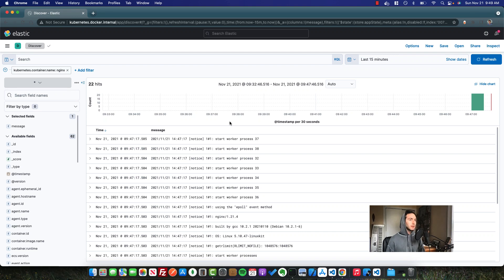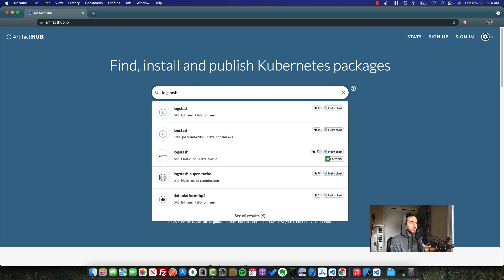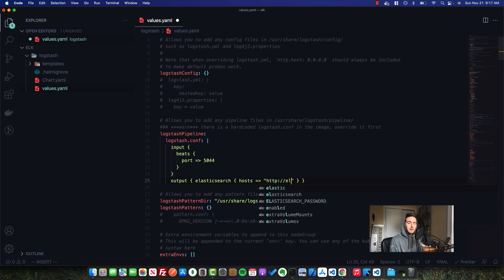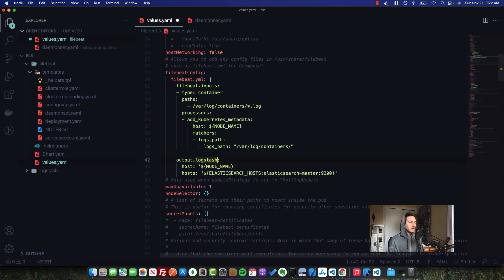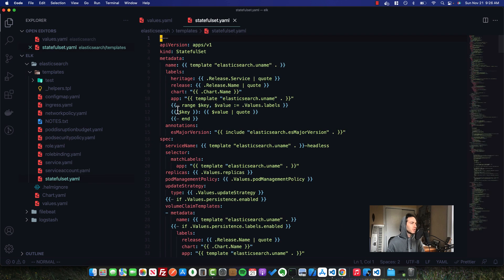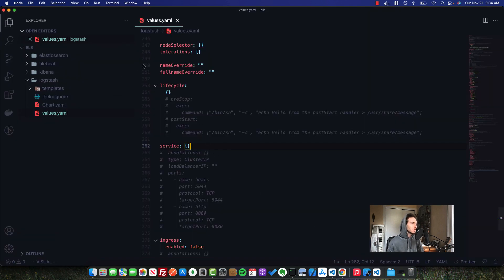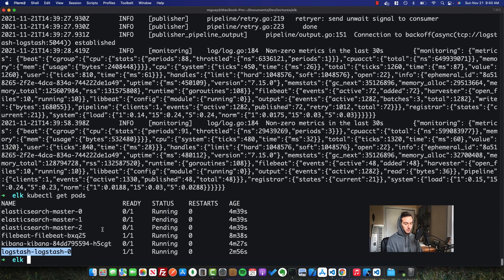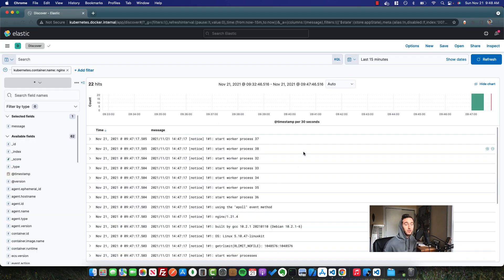Filebeat + Elk Stack Tutorial With Kubernetes